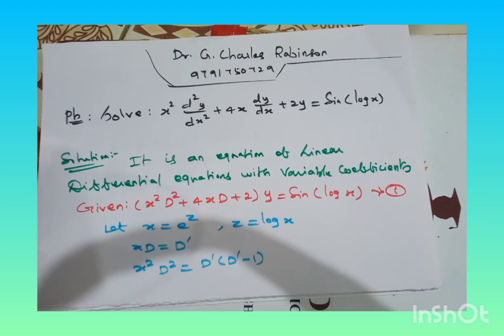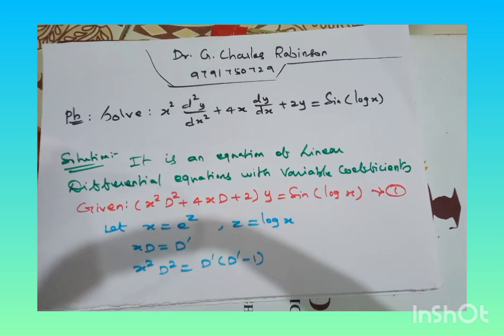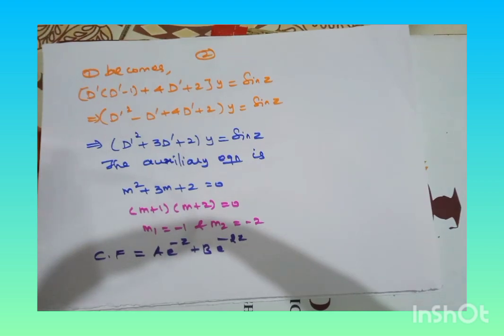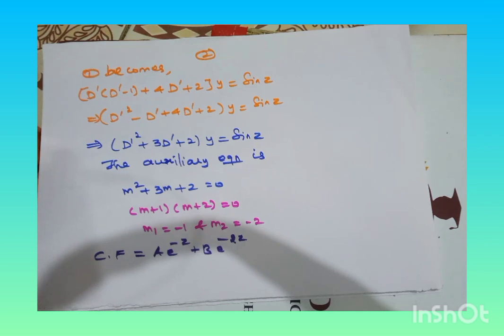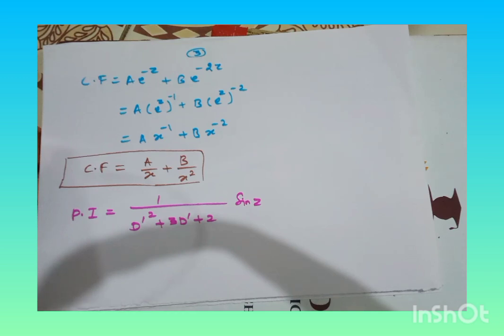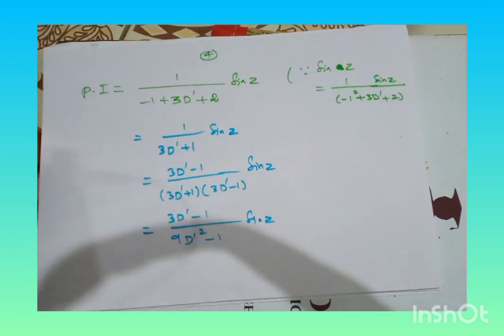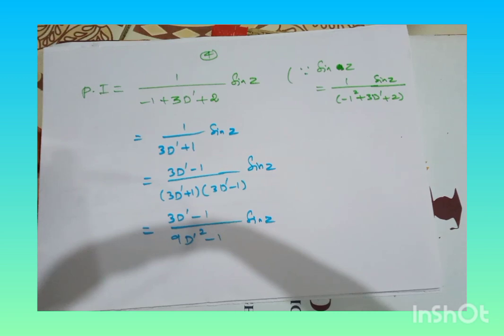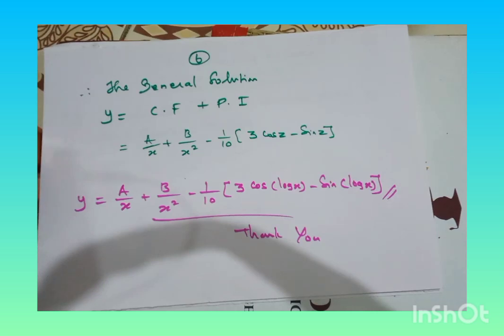Problems on linear DE with variable coefficient